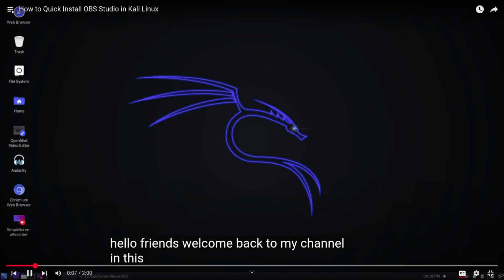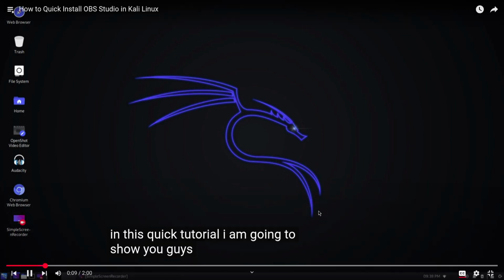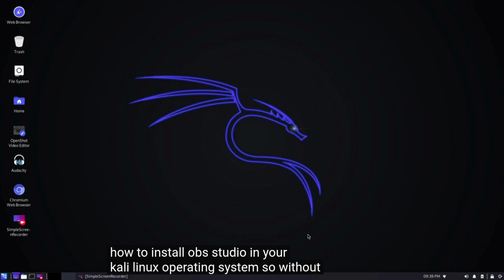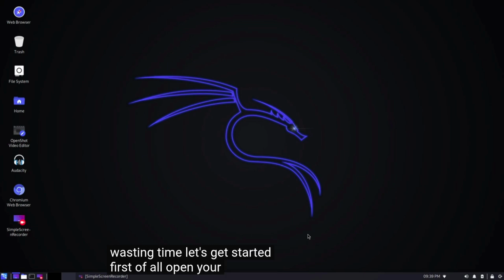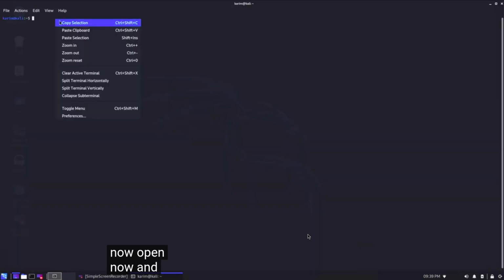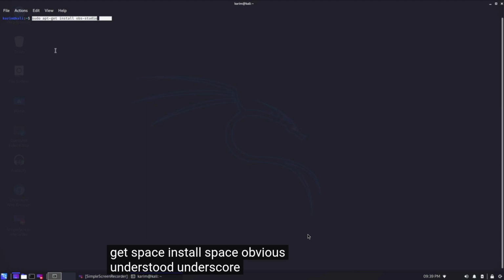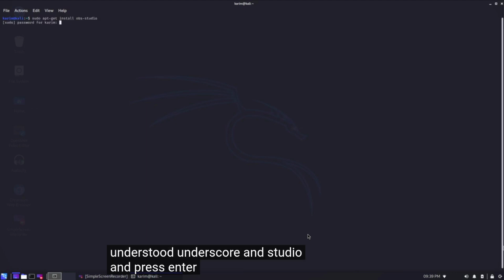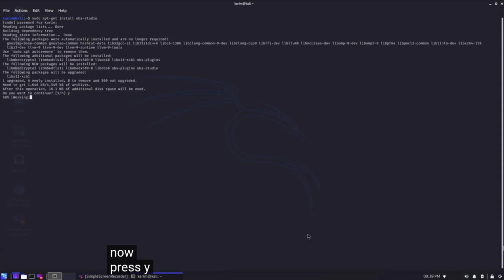How to install OBS studio in kali linux